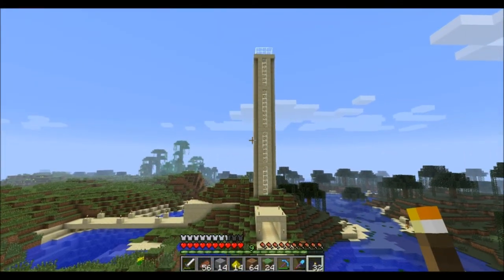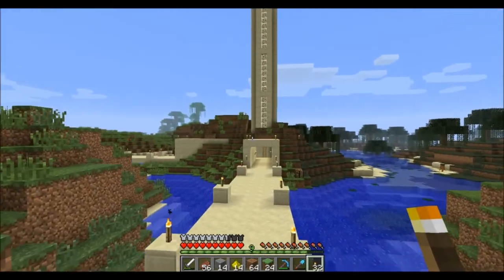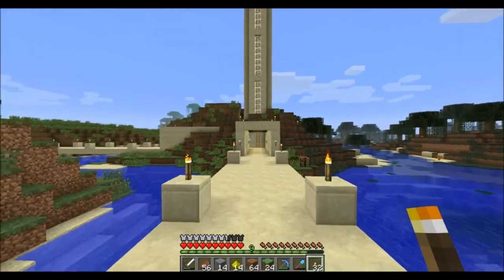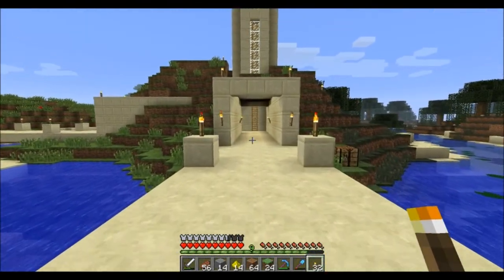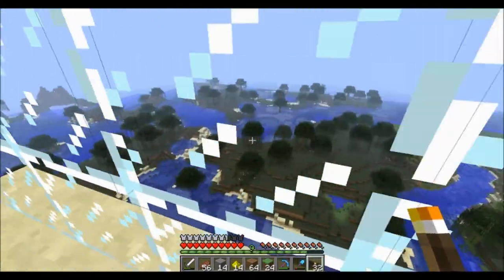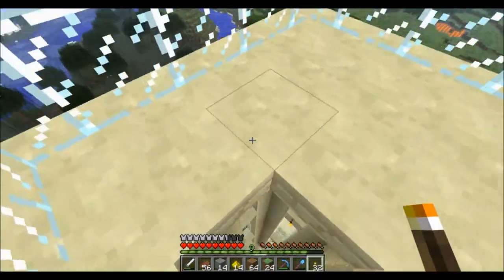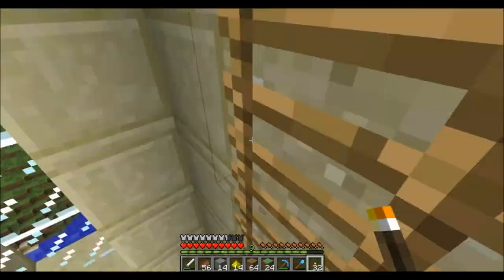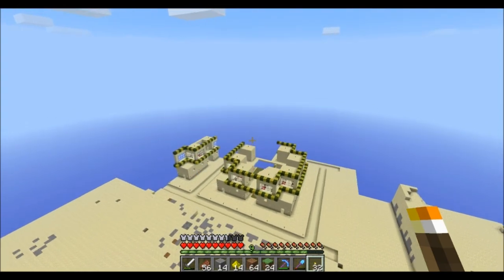Mirglof Builds [105] Mr.Anonymous Tower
"She Carries Cosmic Rays" by Octabitron